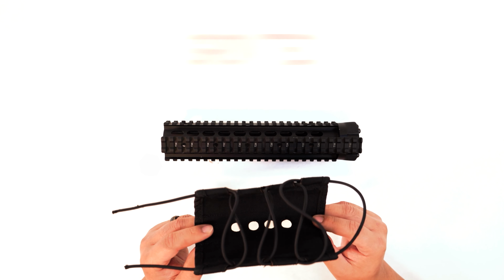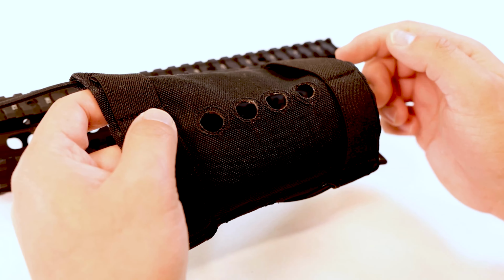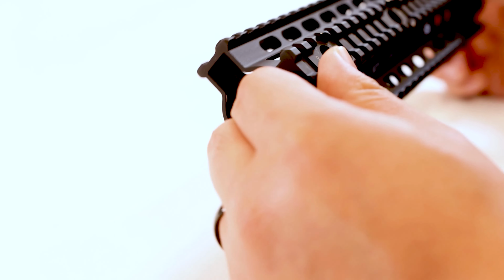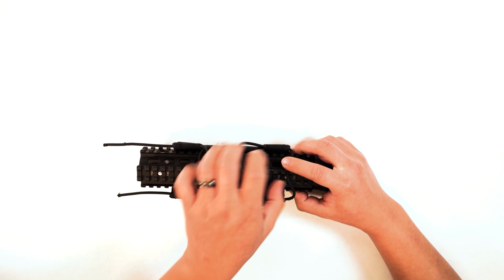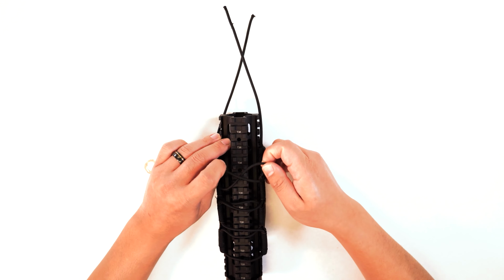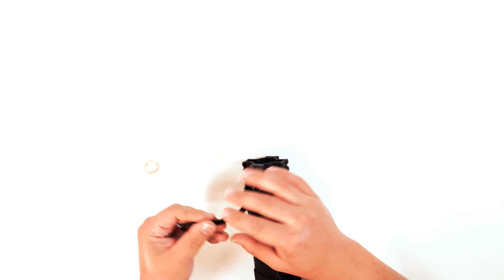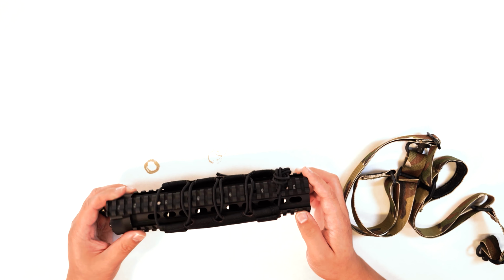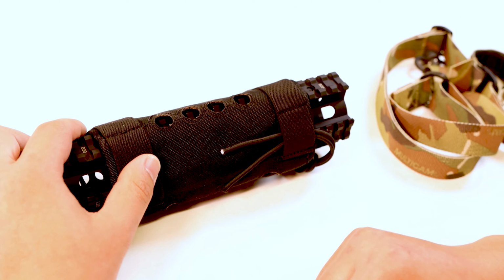GrovTec - Rail Wrap Installation (NEW 2023)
A quick guide on how to install the GrovTec Rail Wrap.